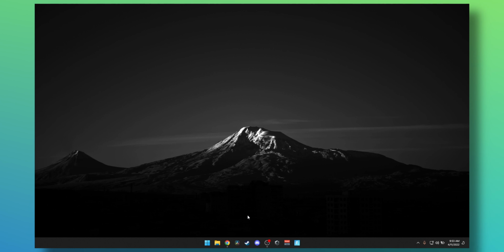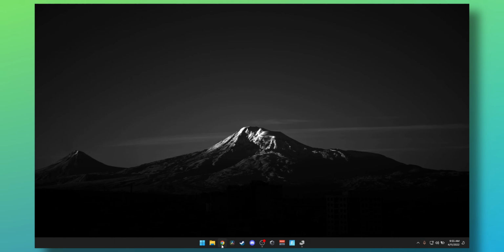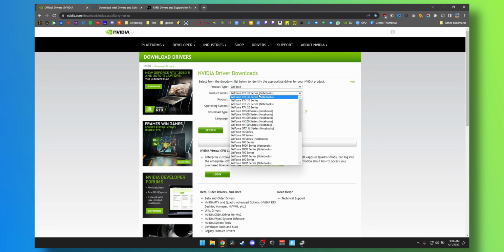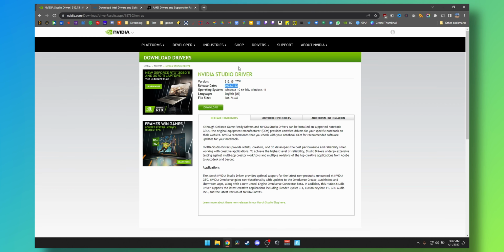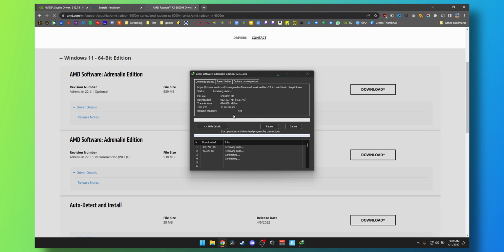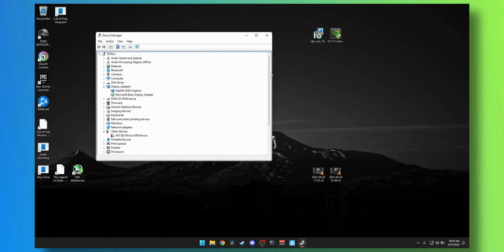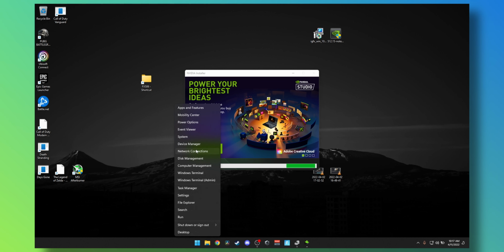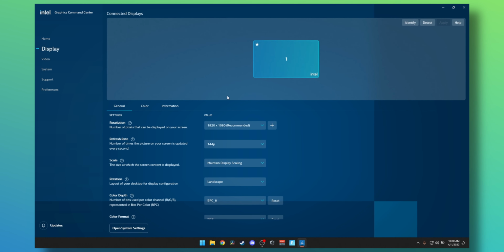How to update Graphics Driver | Windows 11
how to update graphics driver windows 11 intel
how to update graphics driver windows 11 nvidia
how to update graphics driver windows 11 amd
Links:

NVIDIA

Intel

AMD

00:00 - Intro
00:42 - How to check the driver version you are running?
02:46 - Download: Nvidia
04:02 - Download:Intel
04:34 - Download:AMD
05:43 - Intel Driver Installation
06:08 - Nvidia Driver Installation
07:57 - Bonus Content
08:16 - Conclusion